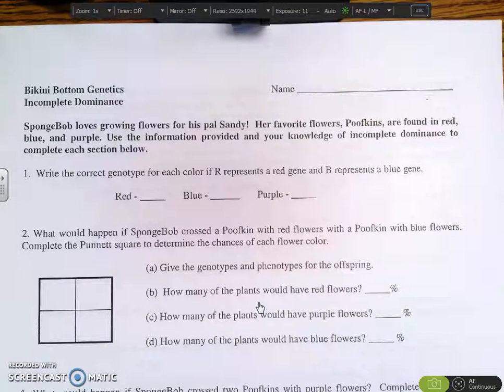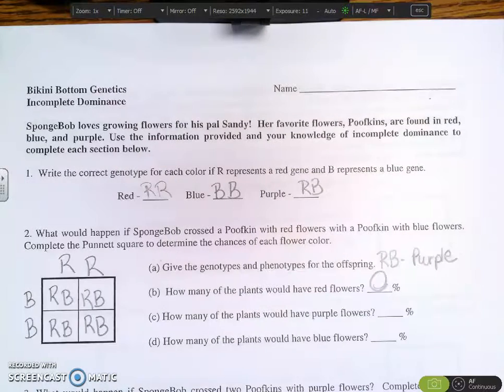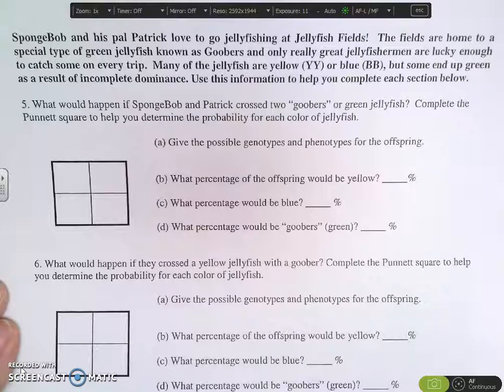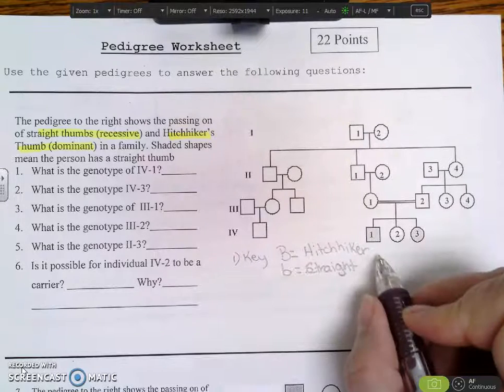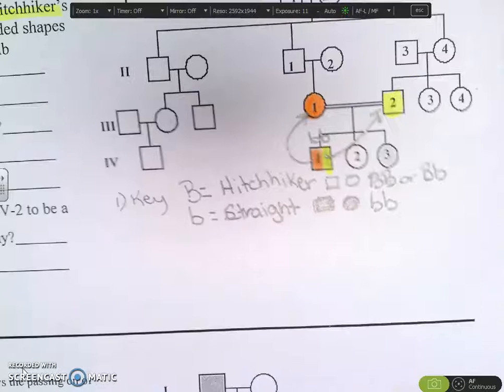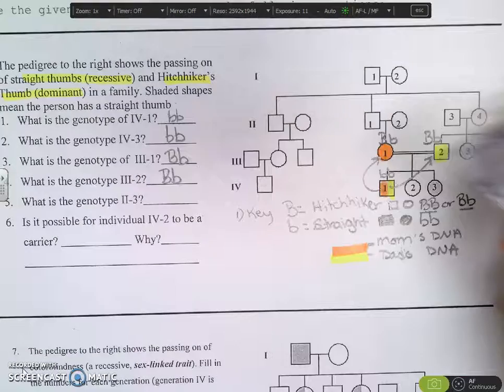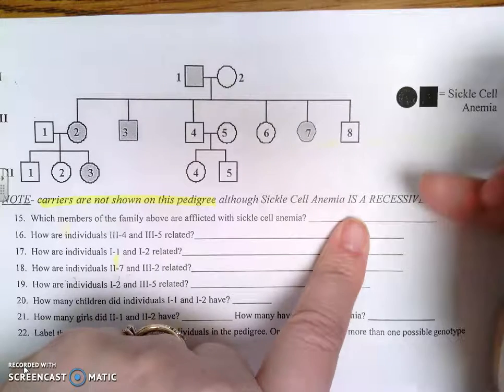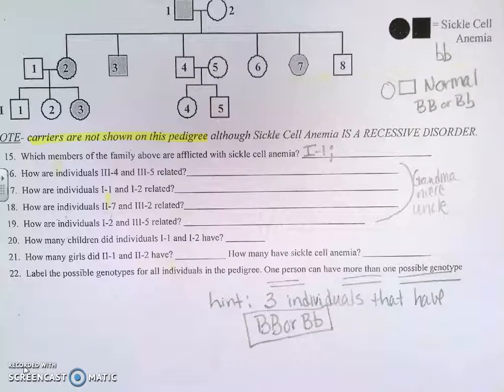5th hour Bio 3 12 18 Lesson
Class session for students who were gone 3/12/18